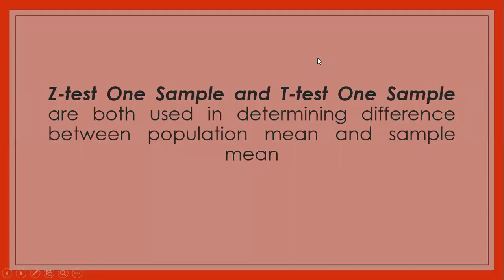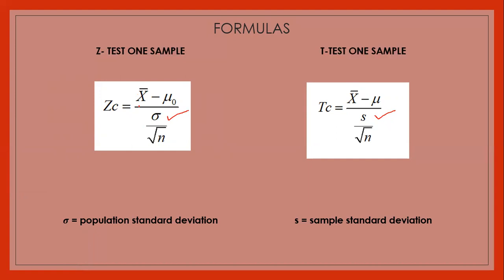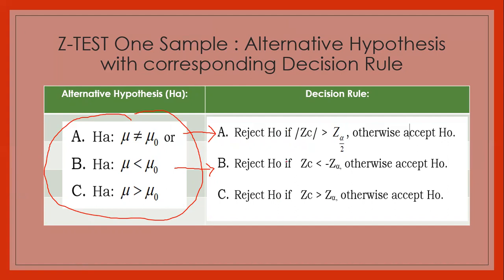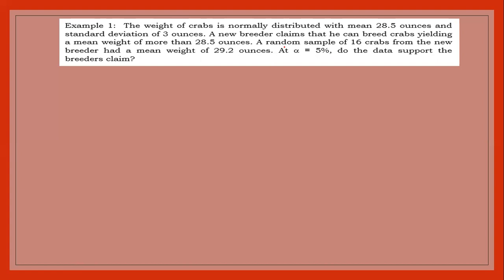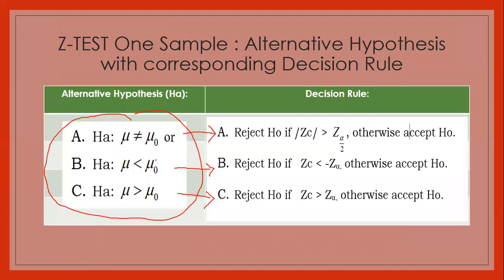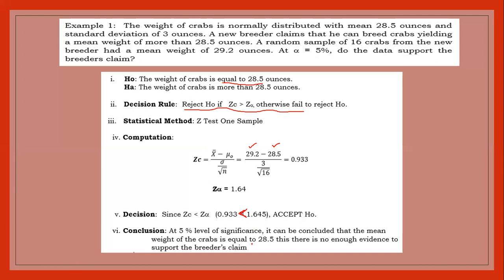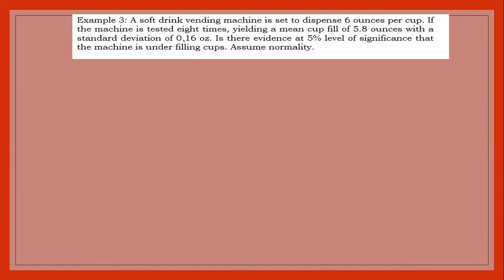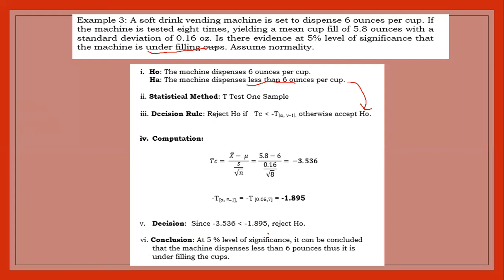Z-test and T-test One Sample_Mam Yumi